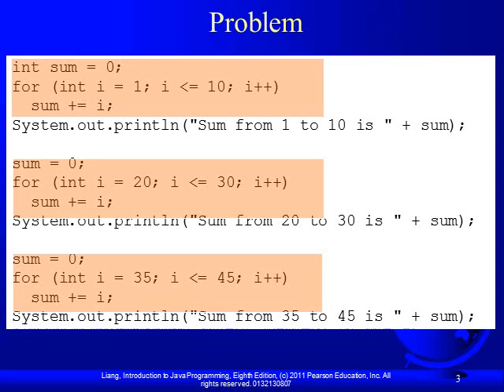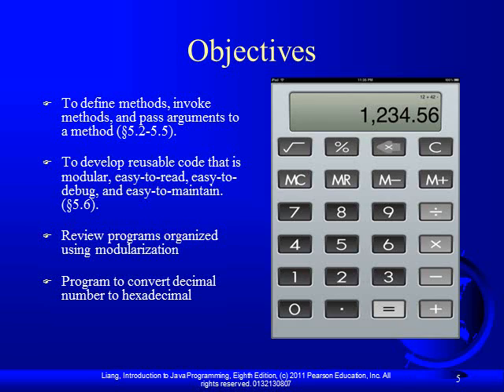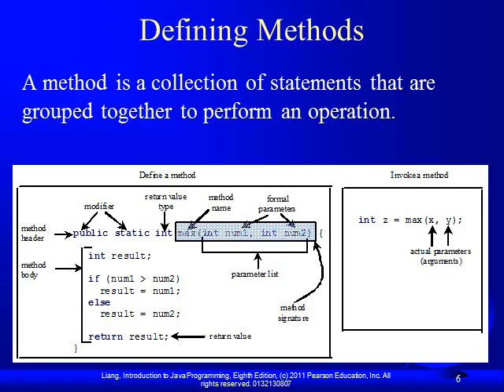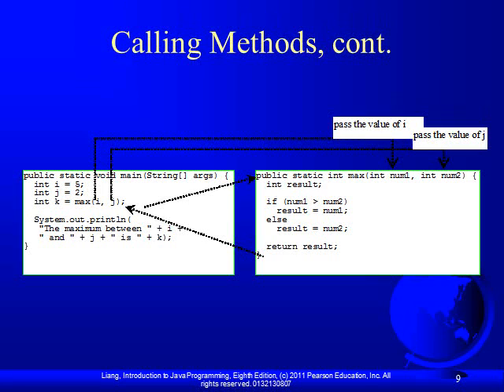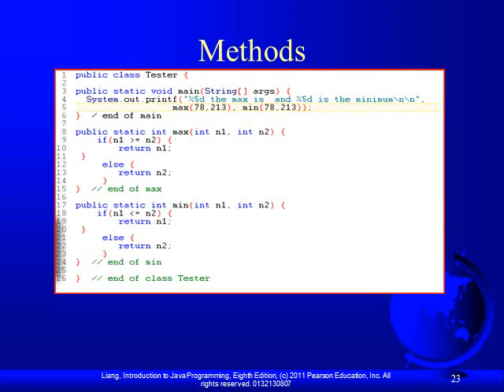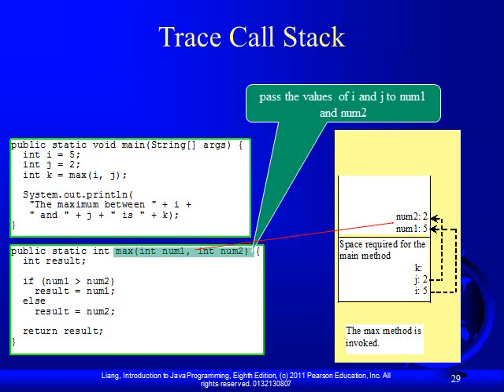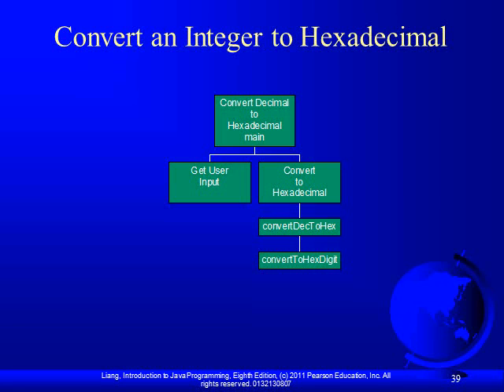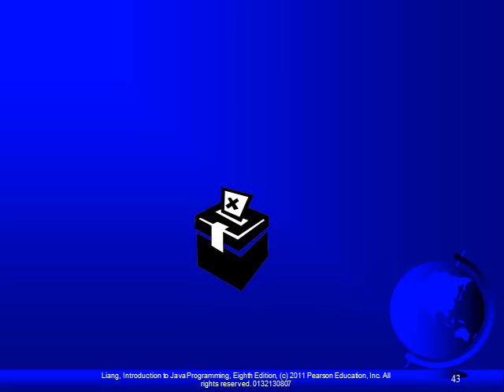Chapter 5 Methods Part I.wmv